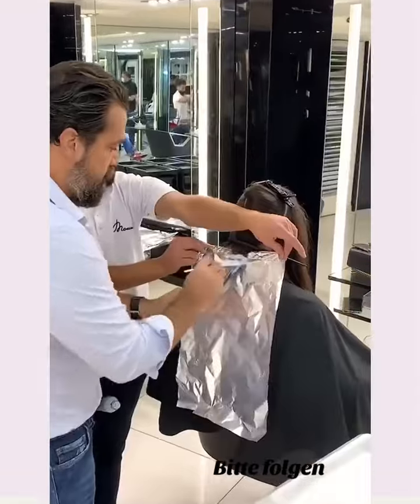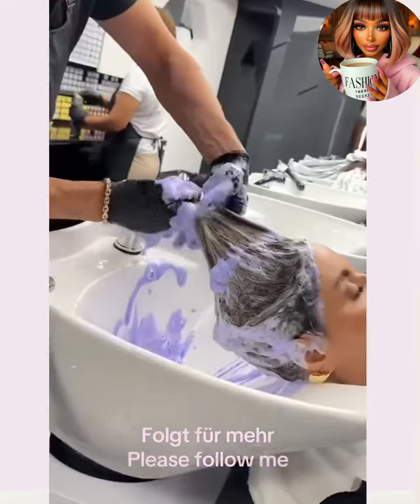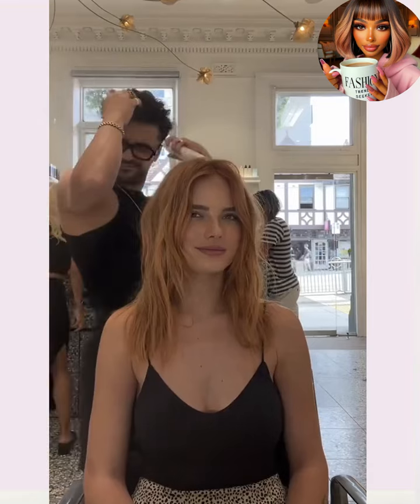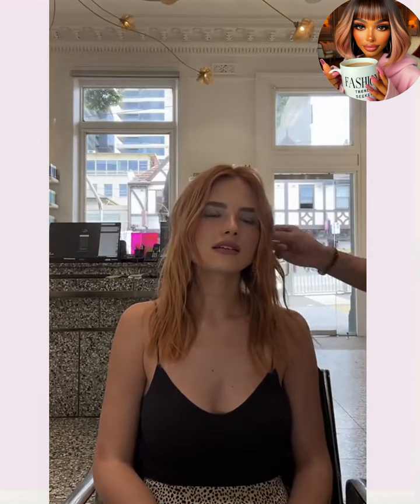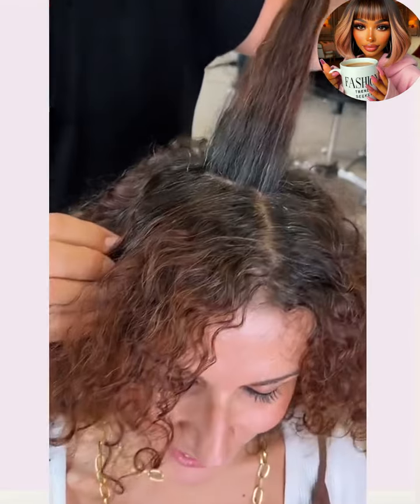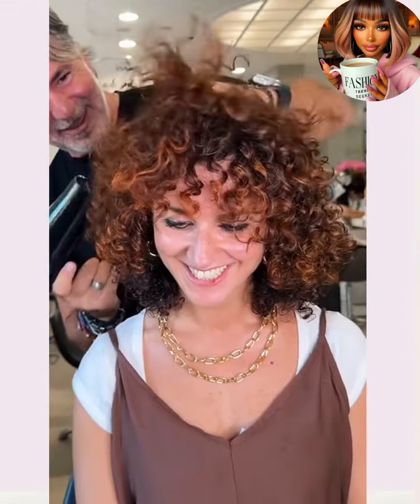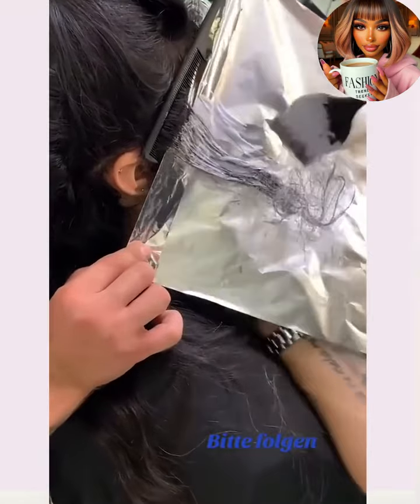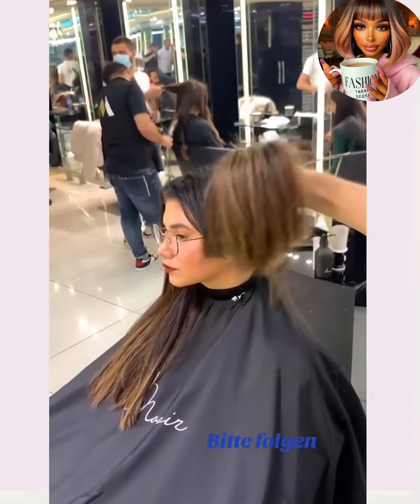In Demand 2025 Hair Color Ideas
video topic:
- pixie haircuts
- hair transformations
- 2024 fashion trends